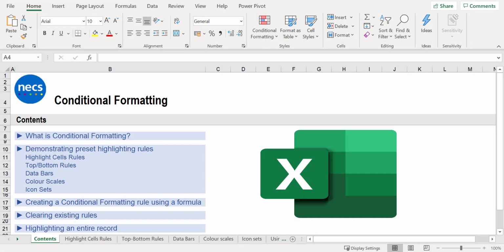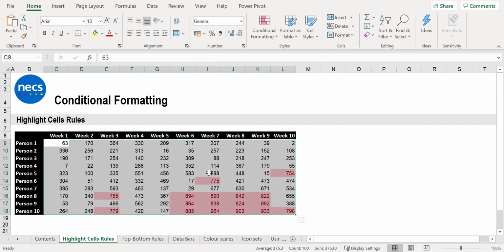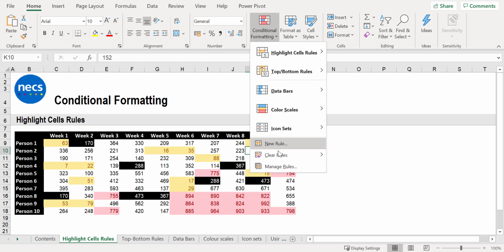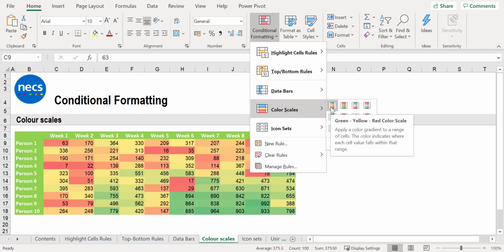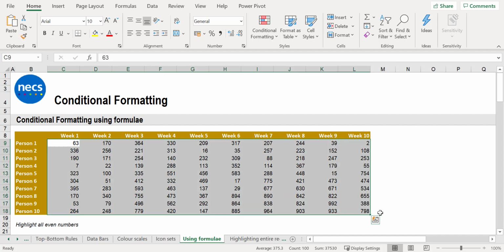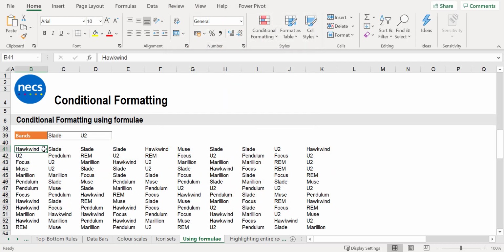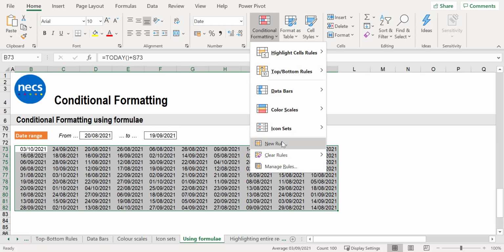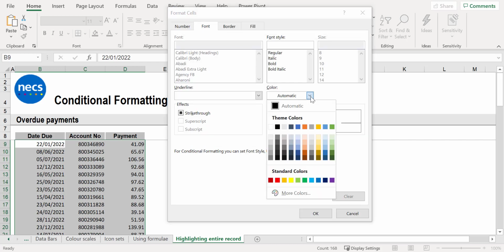Conditional Formatting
Conditional Formatting is a great way to quickly visualise data in a spreadsheet.  This video is for those requiring an understanding of how Conditional Formatting can be applied.